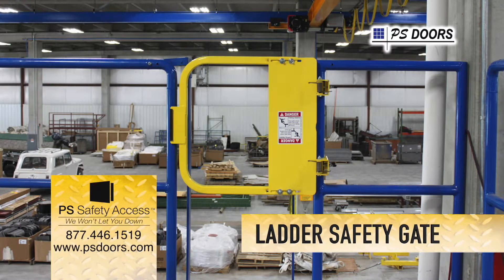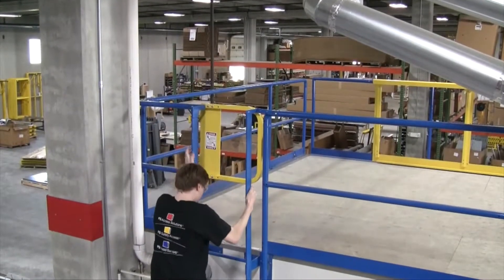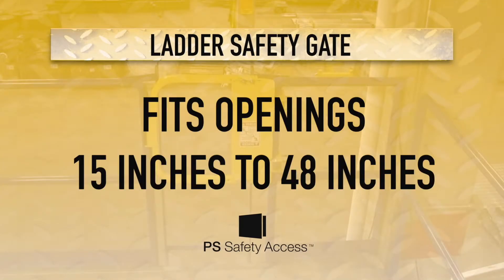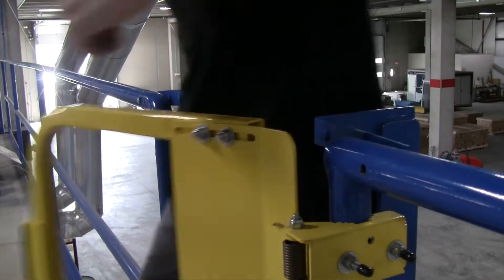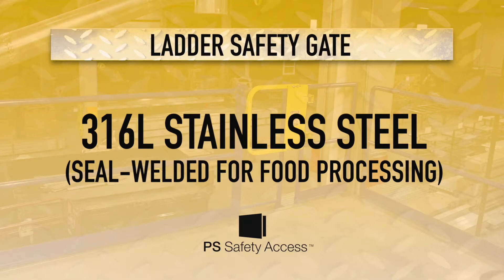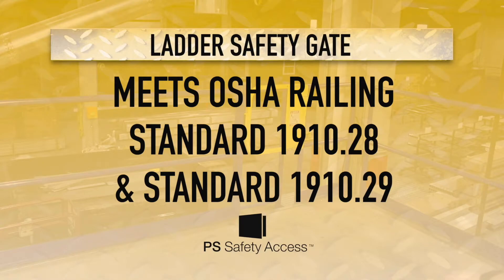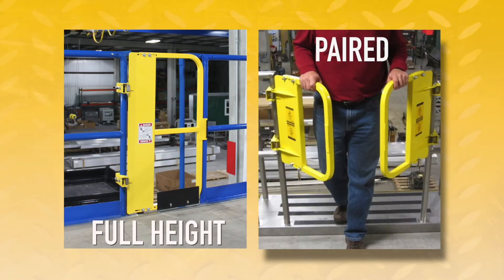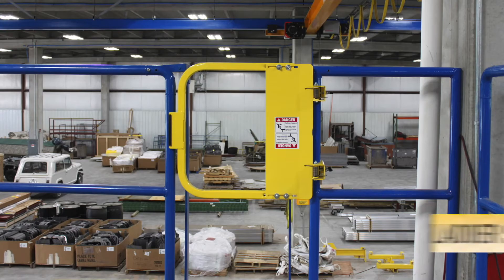Ladder Safety Gate by PS DOORS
Your employees are your greatest asset, and every time they use a ladder in your facility, they put themselves at risk. Fortunately, the OSHA- and ANSI-compliant Ladder Safety Gate from PS DOORS provides proven protection, minimizing the chances of a fall on elevated platforms, mezzanines or ladder ways. This self-closing swing gate provides 42" top- and mid-rail protection to help ensure that your employees go home safe each night.

Available in five finishes: Powder Coat Yellow (PCY), Hot Dipped Galvanized (GAL), 304 Stainless Steel (SS), 316L Stainless Steel (SS-SW) and Aluminum (ALU).

Engineered and tested to comply with Ladder Safety Gate requirements in OSHA 1910.28 and 1910.29, as well as ANSI A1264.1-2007, A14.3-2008 and MH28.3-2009

[request_more